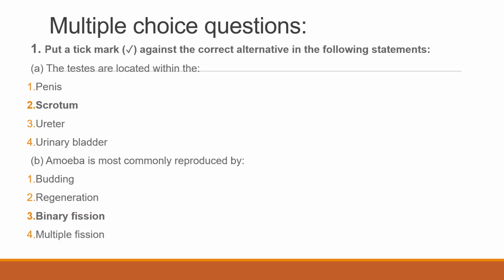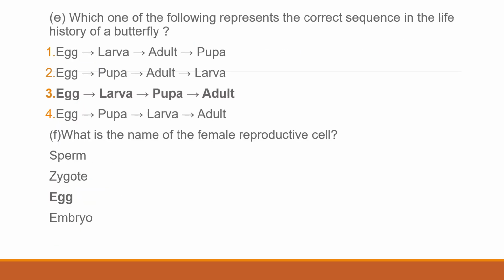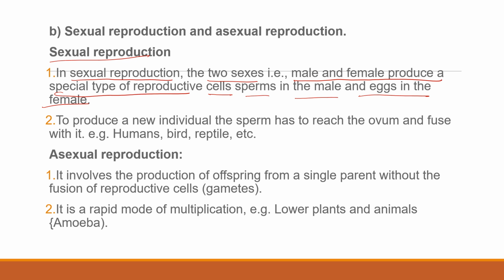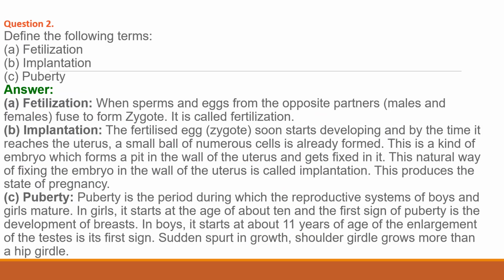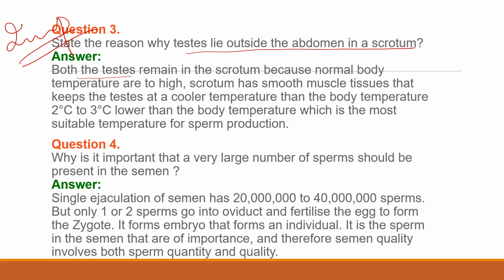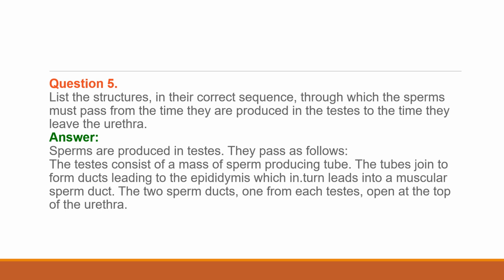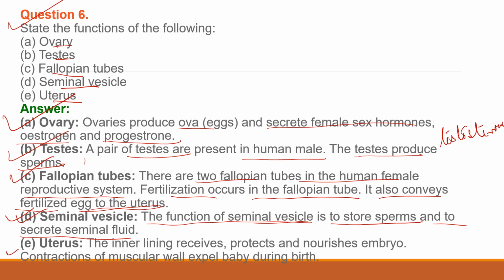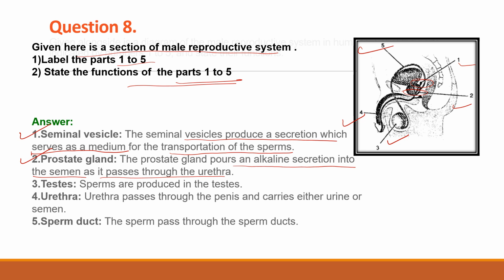Reproduction in humans I Grade 8th I ICSE I Biology I Revision 1I Chinmoyee' s Biology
In this video I have discussed about the question pattern of this lesson mainly multiple choice, define the following, differentiate between and short answer type questions.
In the second part of revision, I will give important long answer type questions.